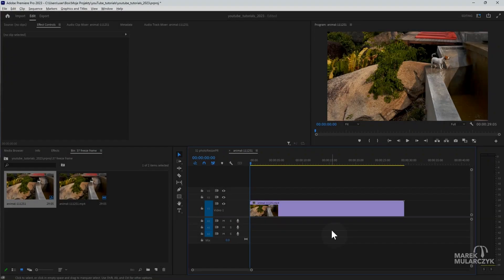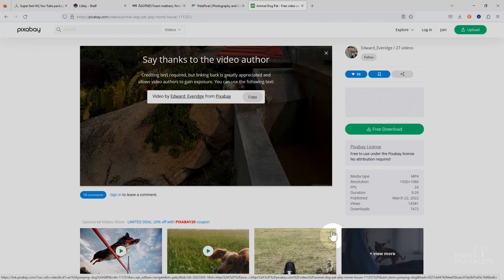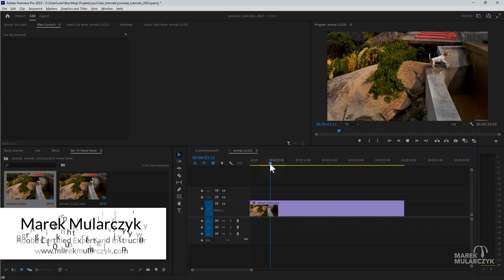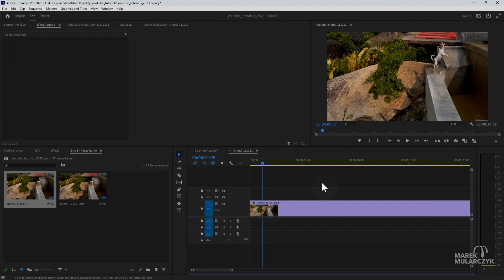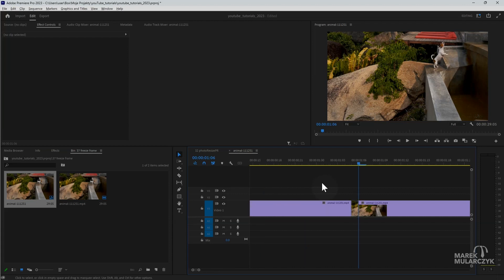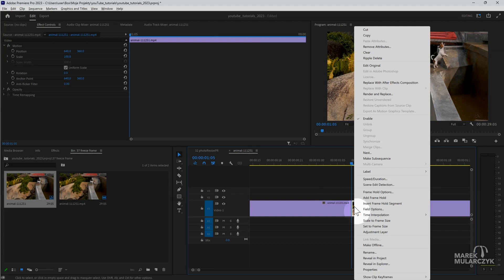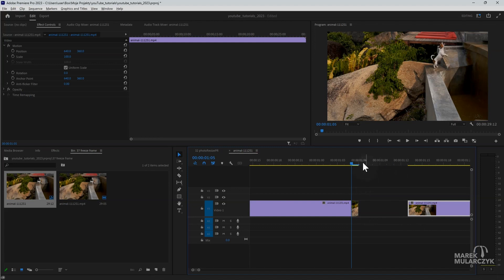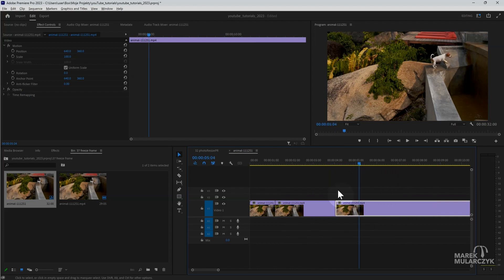Create Freeze Frame in Premiere Pro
Let's create a freeze frame in Adobe Premiere Pro